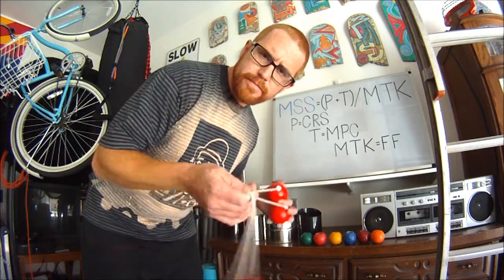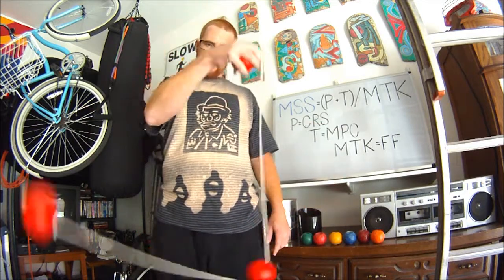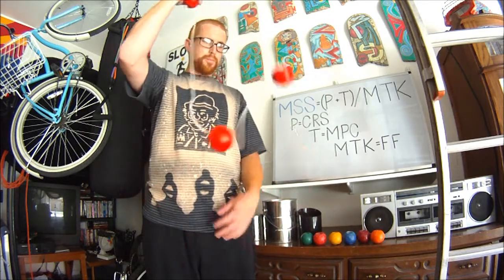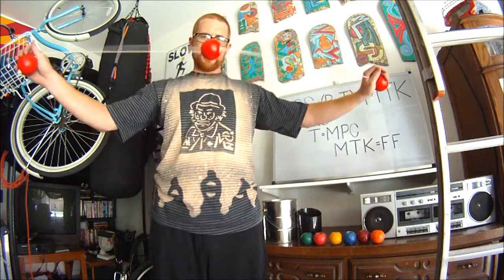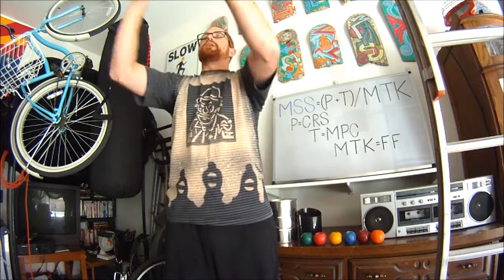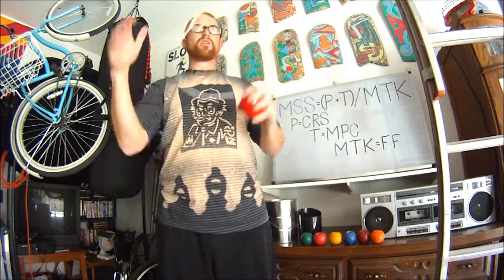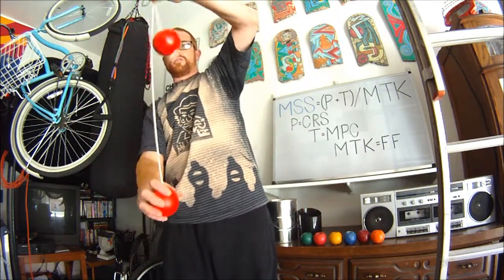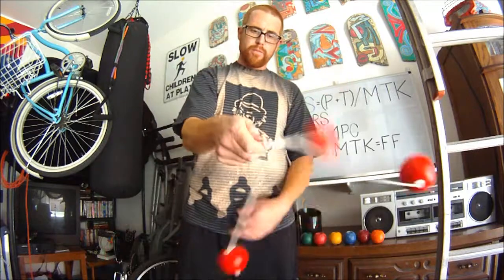32511 Welcome to the NO school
This is Attached Juggling as presented by Myc Wyse using a 3Cet of TIMES "up" BOB's.